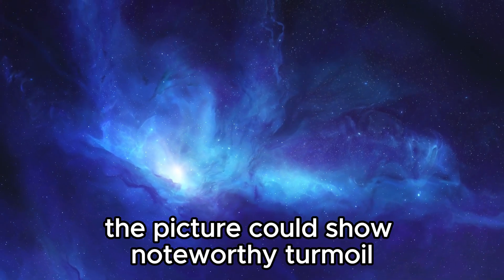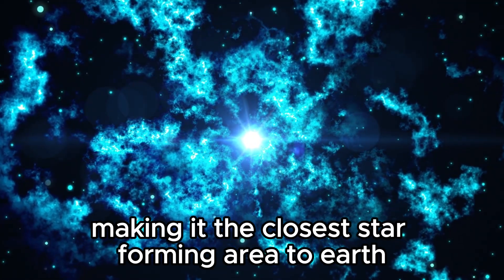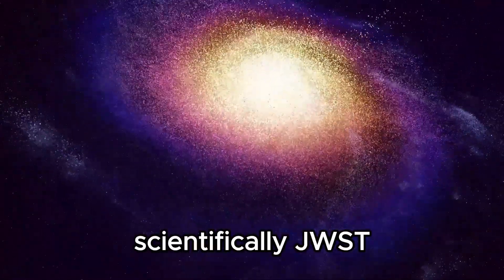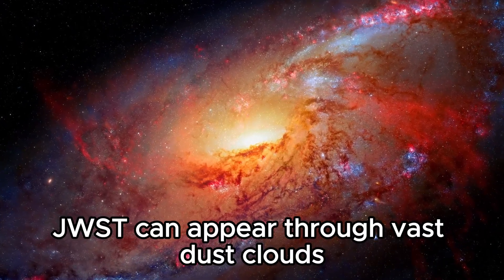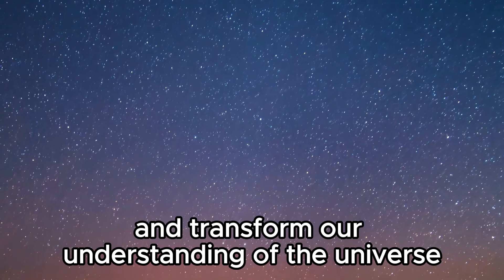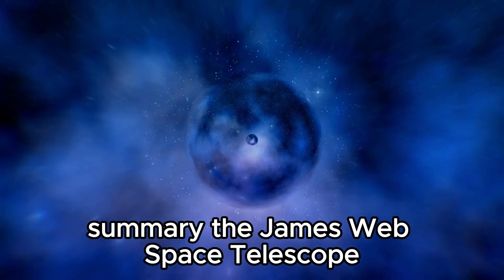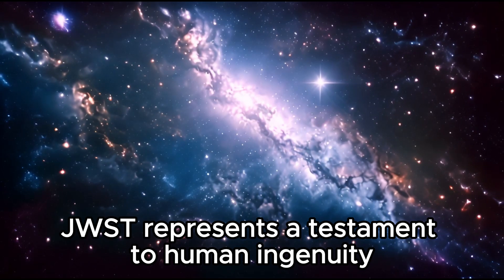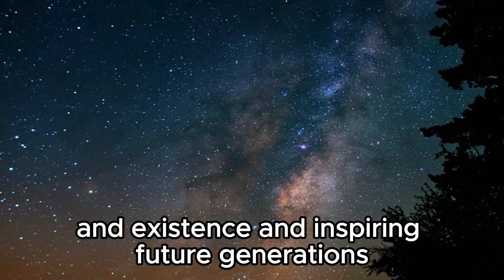"James Webb Space Telescope's Latest Image Reveals the Most Astonishing Cosmic Discovery!"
🔭 James Webb Space Telescope's Latest Image Reveals the Most Astonishing Cosmic Discovery! Join us as we dive into the breathtaking new images captured by the JWST, unveiling a stunning cosmic revelation that challenges our understanding of the universe. 🌌

In this video, we explore the groundbreaking details of this discovery, its implications for astrophysics, and what it means for the future of space exploration. Don't miss out on this incredible journey through the cosmos!